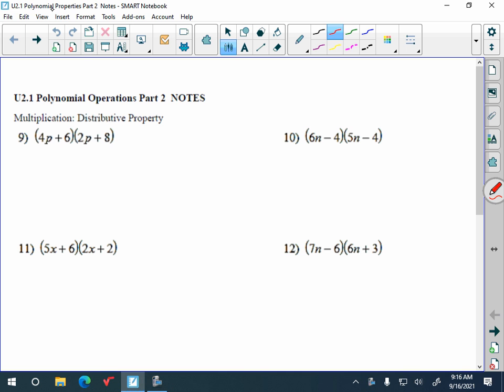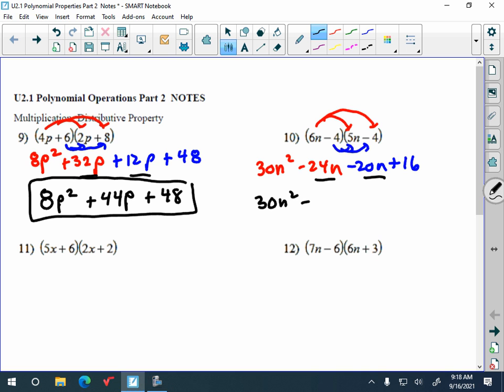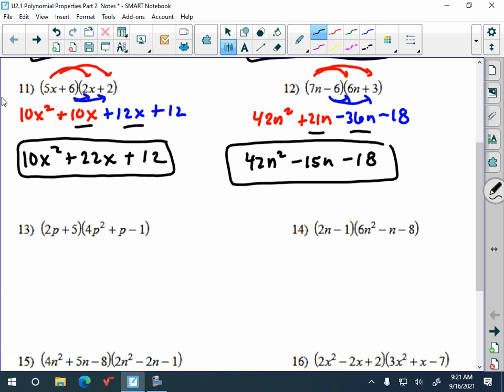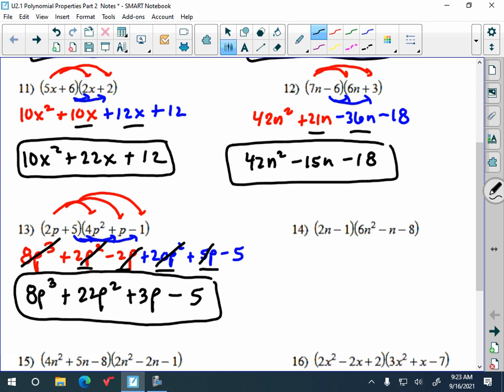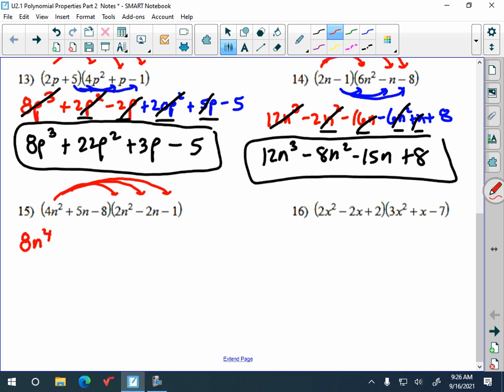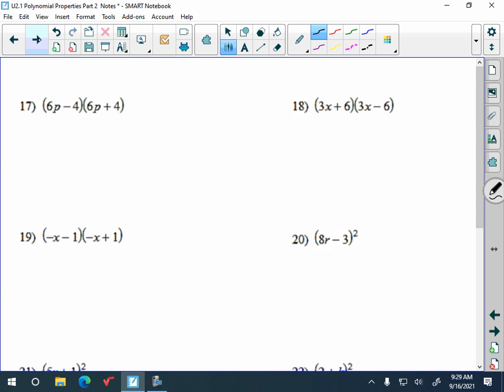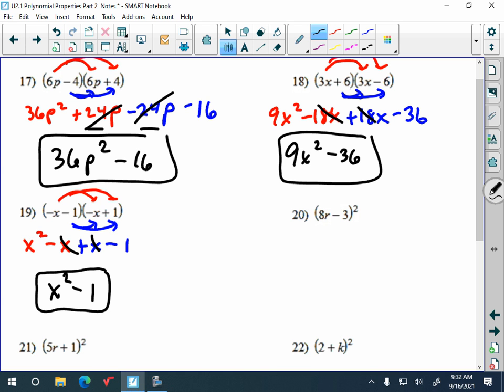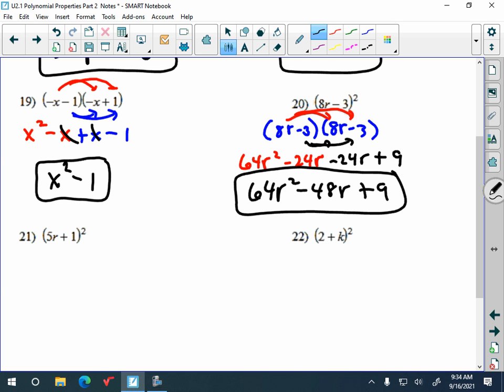U2 1 Polynomials Part 2 Notes